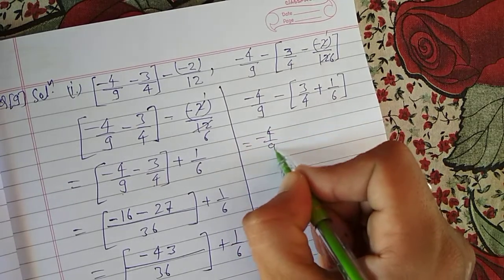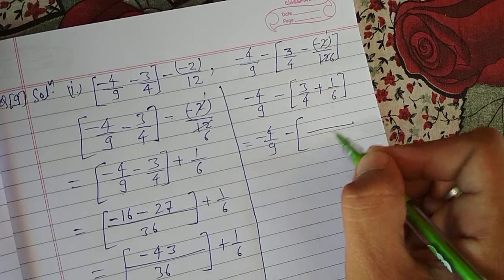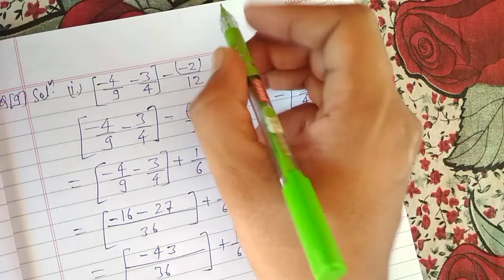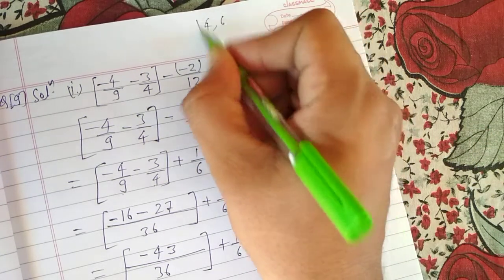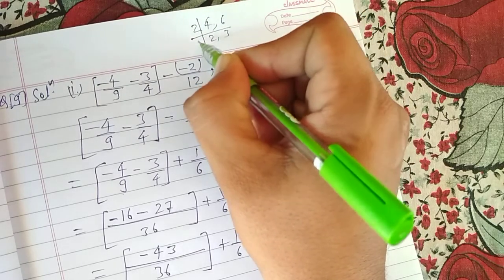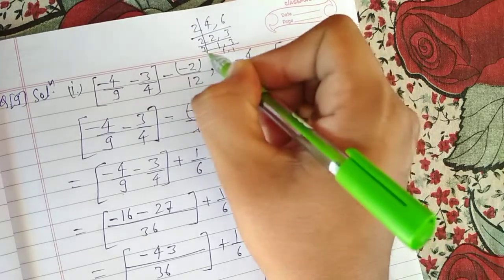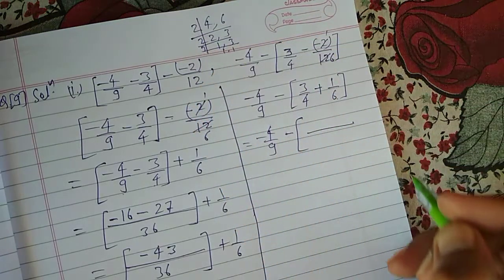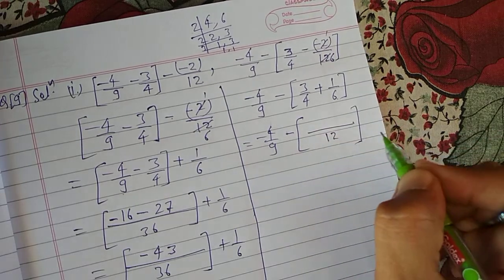Class 8 Exercise 1.2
In this video solution of question 8 & 9 of exercise 1.2,